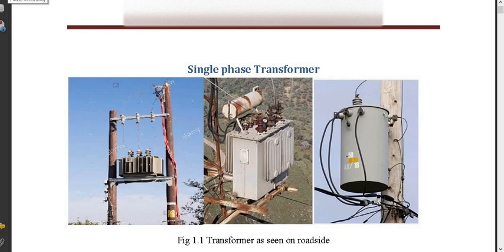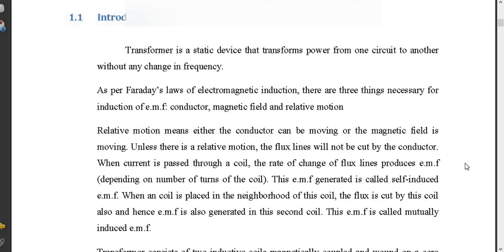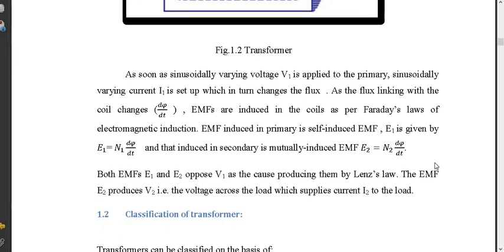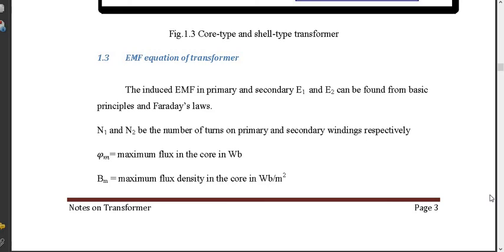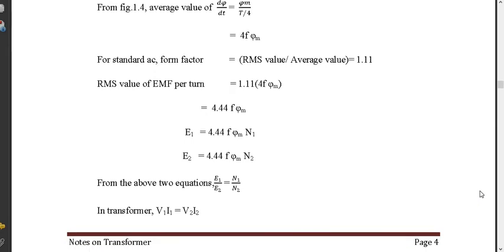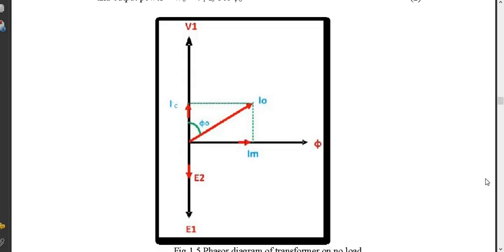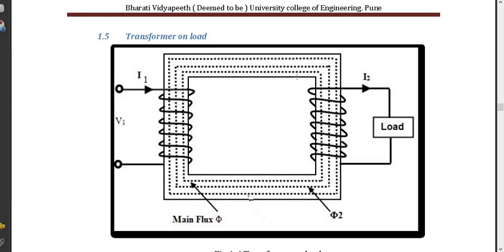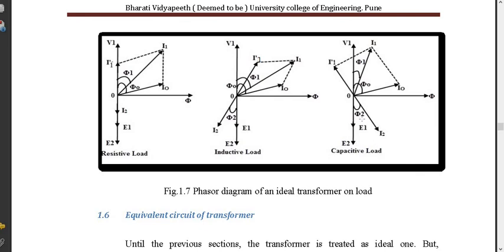EMF Equation and working principle of transformer (ARS)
Basics of single phase transformer, EMF Equation, Working principle of transformer on load and on no load, phasor diagram on no load